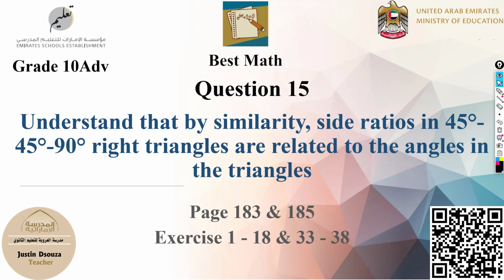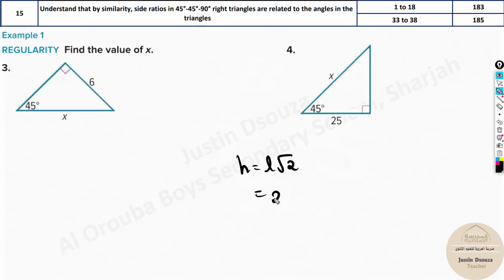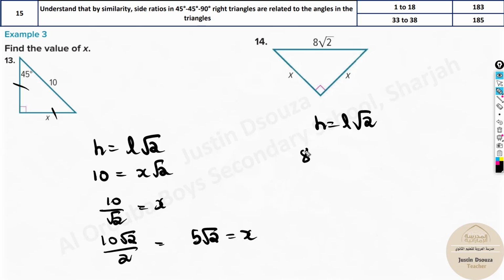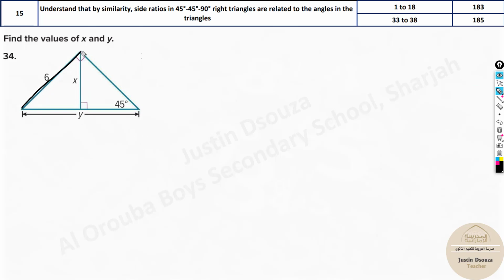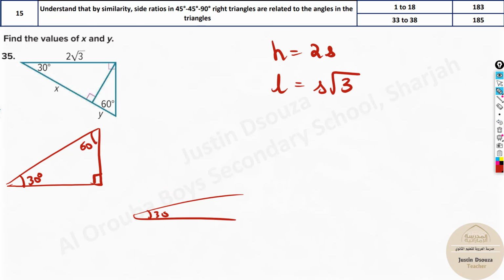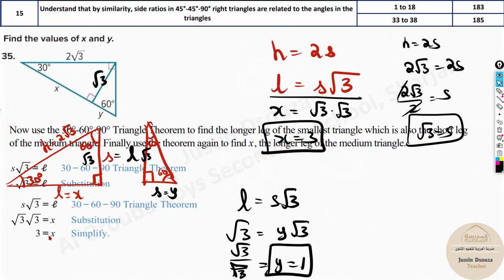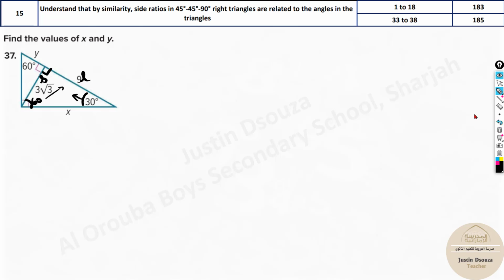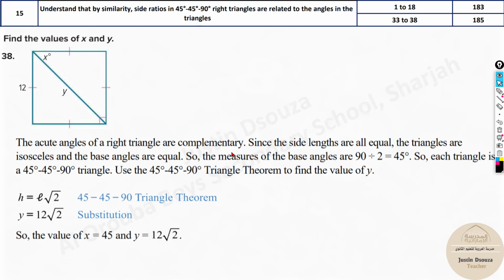G10A Question 15 Understand that by similarity, side ratios in 45° 45° 90° right triangles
G10A Question 15 Understand that by similarity, side ratios in 45°-45°-90° right triangles are related to the angles in the triangles